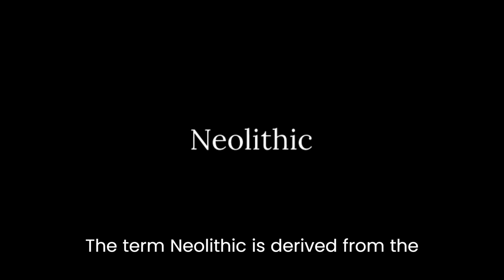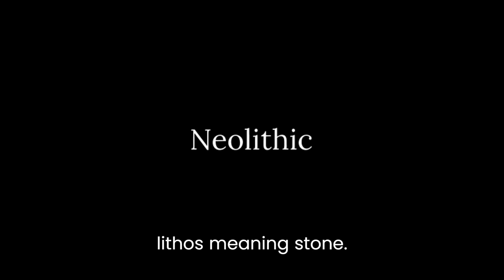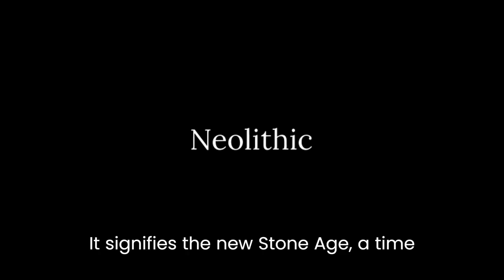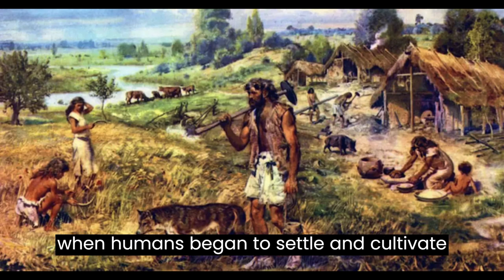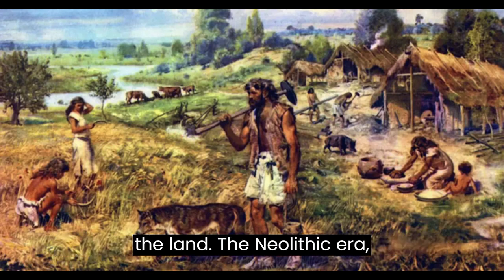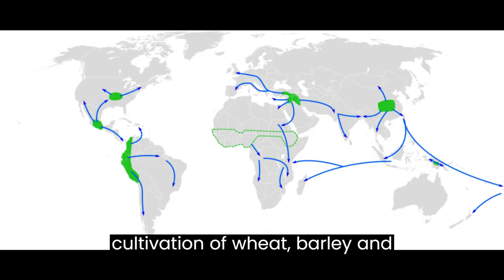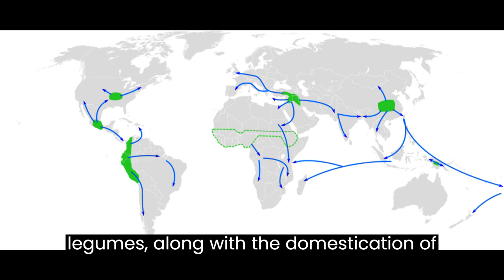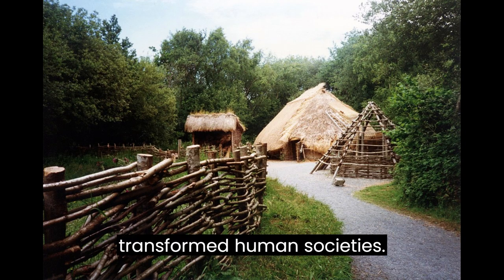Neolithic in 100 Seconds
Embark on a journey through the Neolithic era, a transformative period in human history. From the birth of agriculture in the Fertile Crescent to the rise of early settlements and complex societies, the Neolithic era shaped the trajectory of human civilization. Discover the innovations, practices, and achievements of our ancestors during this pivotal age. This video provides a concise yet comprehensive overview of the New Stone Age, highlighting the resilience, creativity, and spirit of early humans.